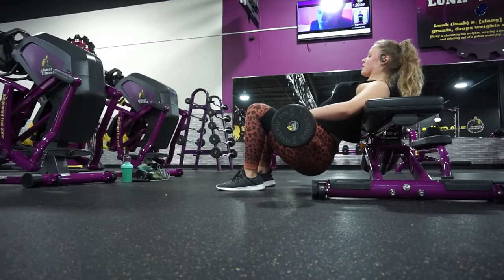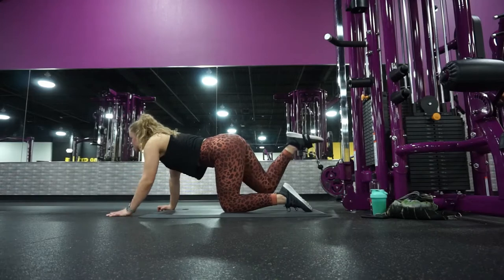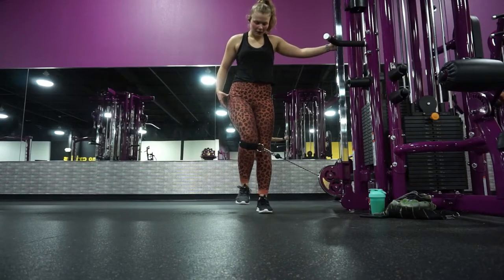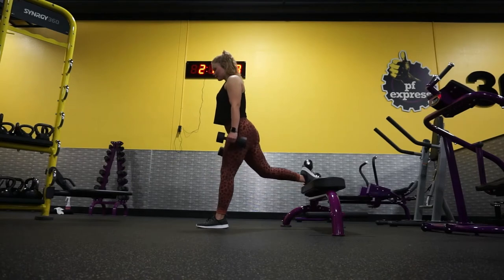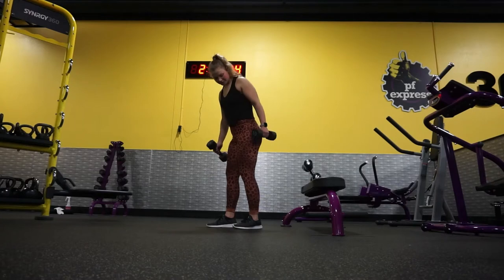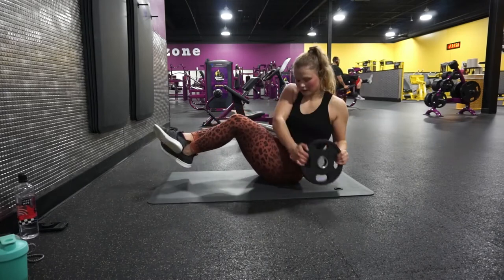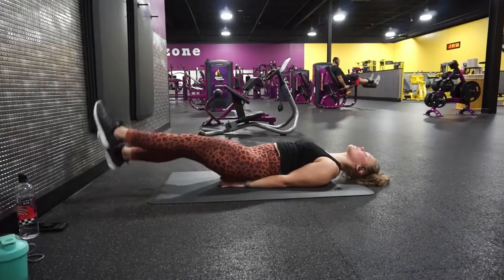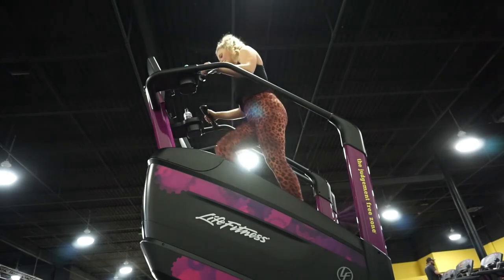1UP Transformation Challenge - End of Week 2/Body Update/Glutes 👌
Hey guys hope you enjoy the video! This is what I usually do on an active rest day. Glutes/Cardio/Ab Sesh … I'm sorry about my editing skills but your girl is learning!!! More content to come! Also I recently created a Facebook account so if you're not a creep and looking for a new friend, SEND A REQUEST!!!